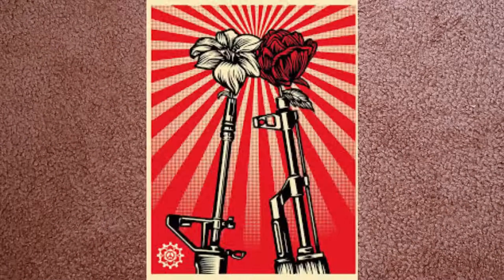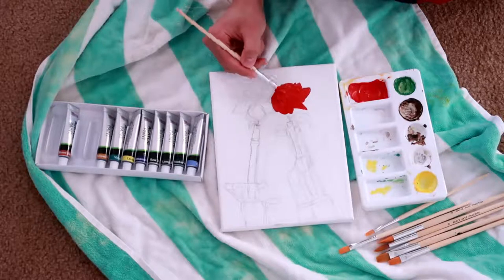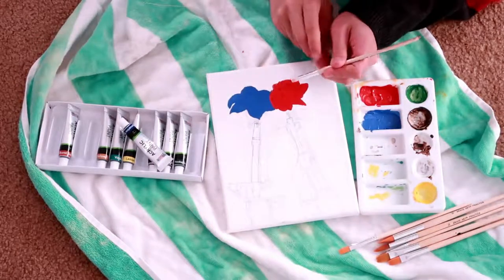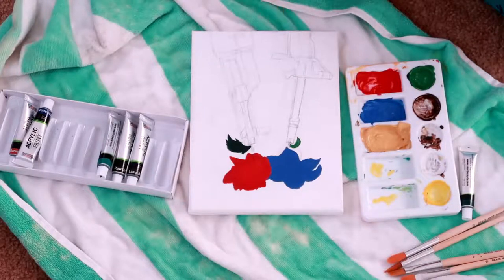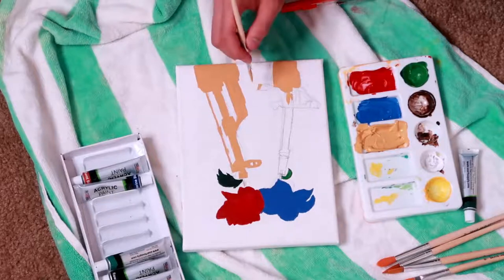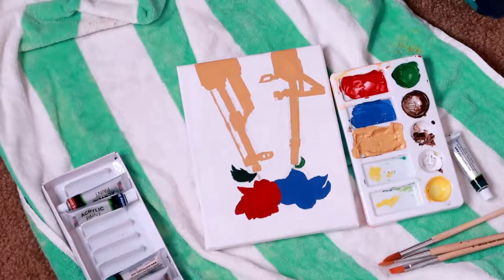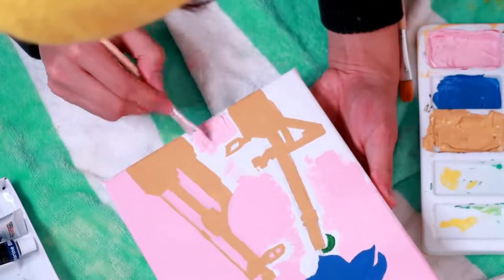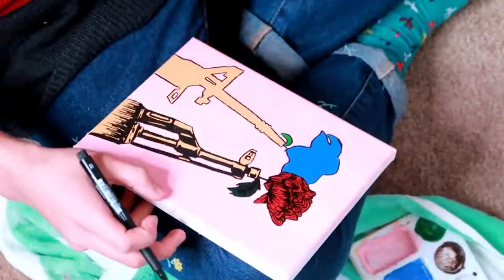I painted my friend's birthday present because I'm cheap